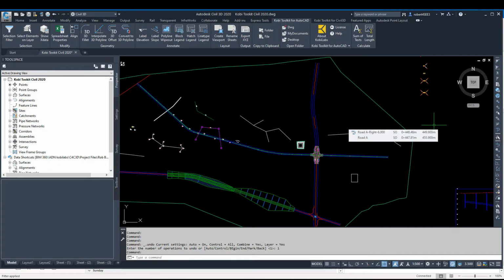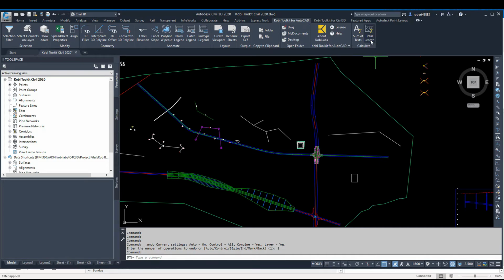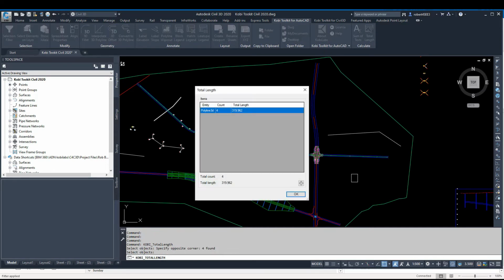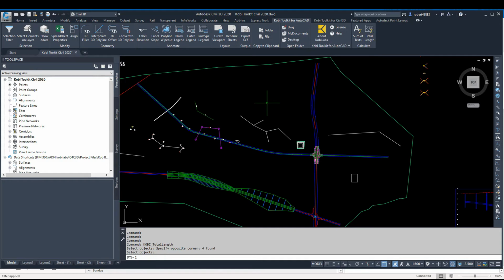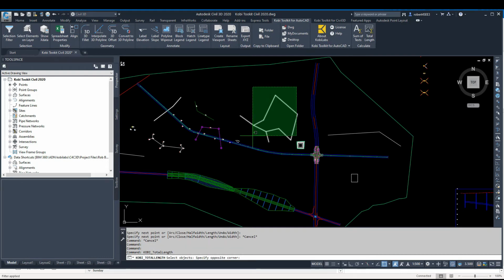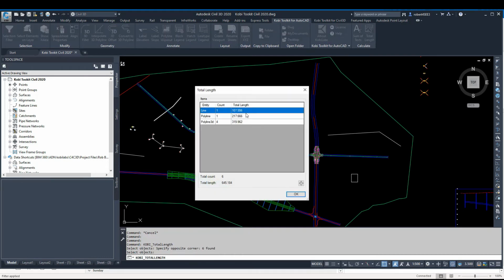AutoCAD Total Length - Kobi Toolkit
AutoCAD Total Length tool is included in Kobi Toolkit for AutoCAD.